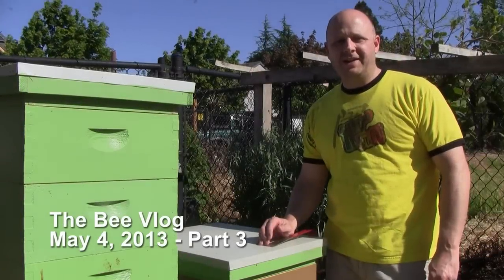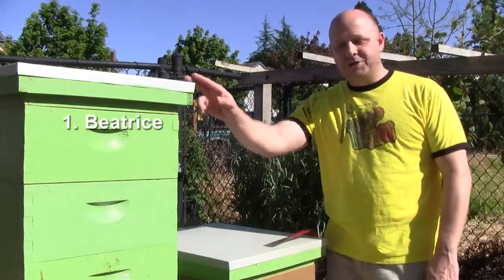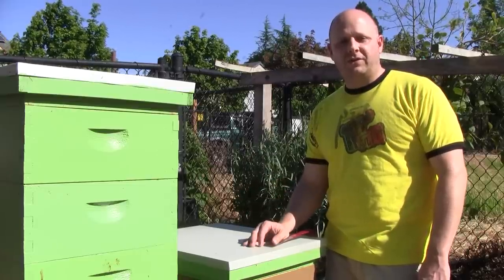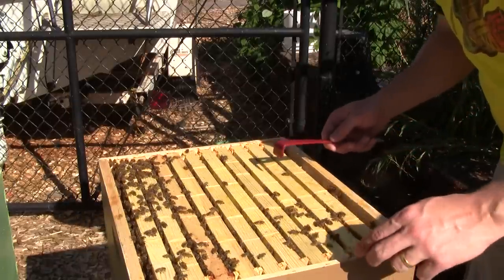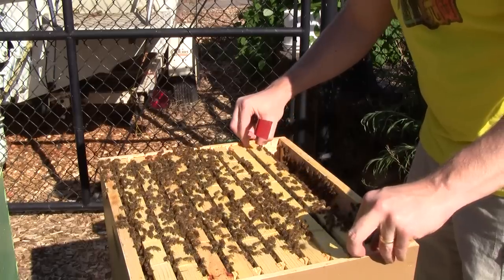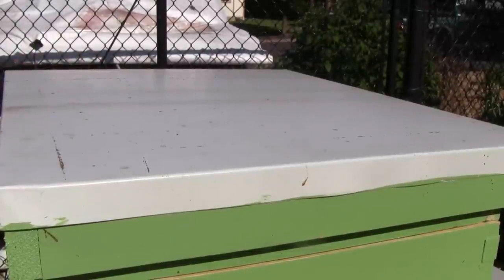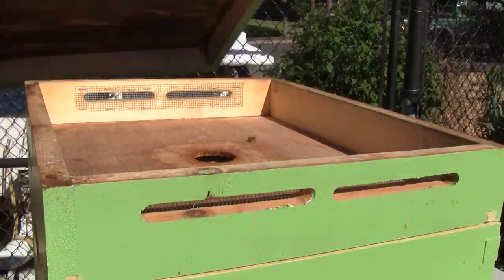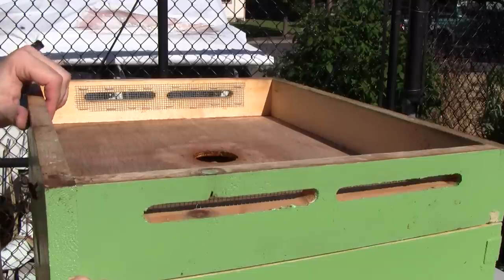Bee Vlog #99 - May 4, 2013 - Part 3: Quick checkup with Flora & Beatrice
Queen Catherine came from a hive I cut out of an RV last week. I didn't need to do an inspection, but I was curious about what happened to the queen cells I left them with. It turns out that the hive changed its mind about swarming and/or requeening and has destroyed the queen cells.

I suppose at the time of the cutout I could have just split the hive. I had a queen and knew where she was. I also had queen cells. But because cutouts are such a mess, and the hive really has to spend some time healing (it's basically like a major surgery), I didn't want to take any risks. Besides I didn't know if either the queen cells or the queen had become damaged in the process. So I kept it just as one hive and let the bees figure it out.

Queen Beatrice is a really strong colony. They haven't made too much progress in the new top box, which I'm okay with. I don't really want them growing too fast anyway. I'll take slow and steady.